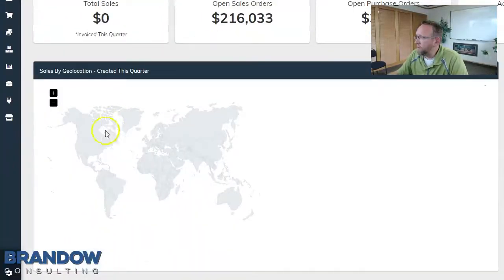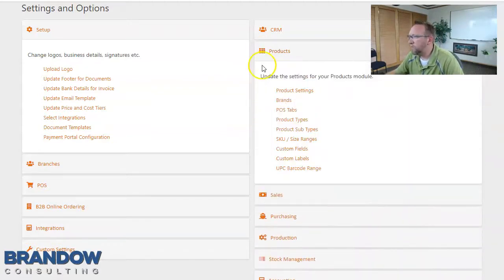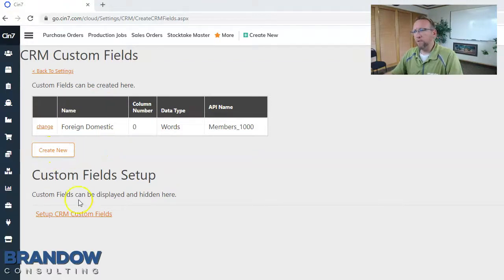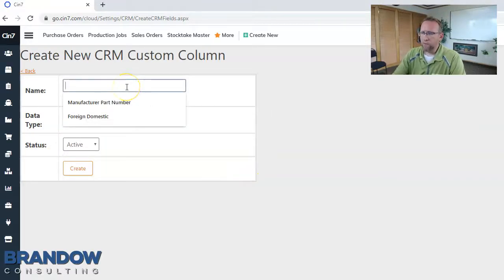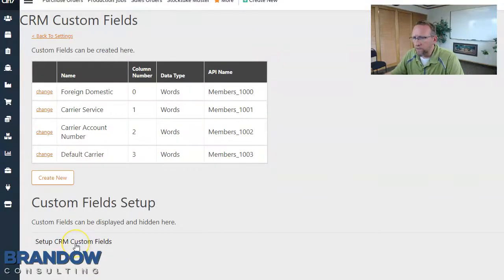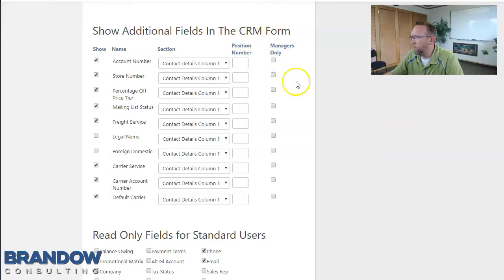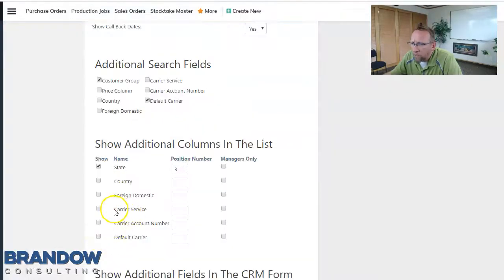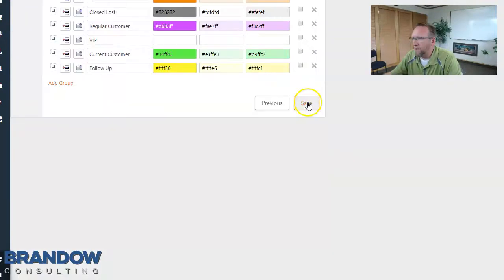How to create custom fields in Cin7 inventory software